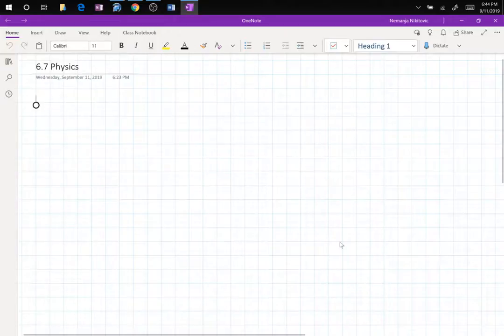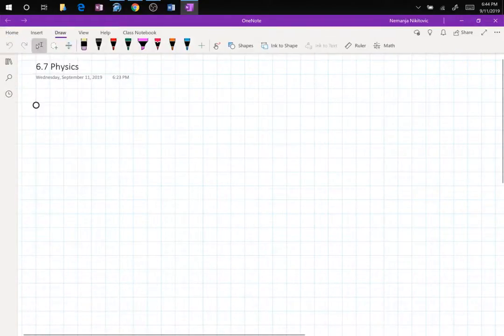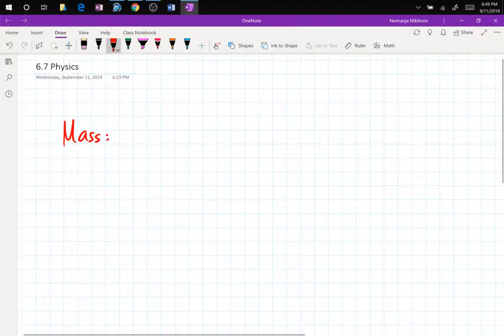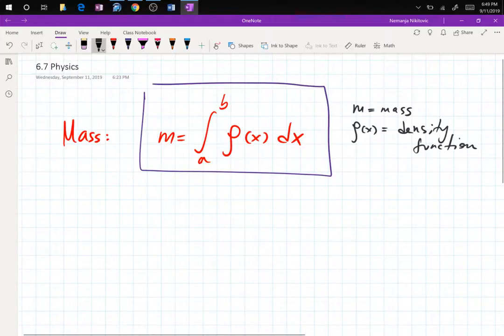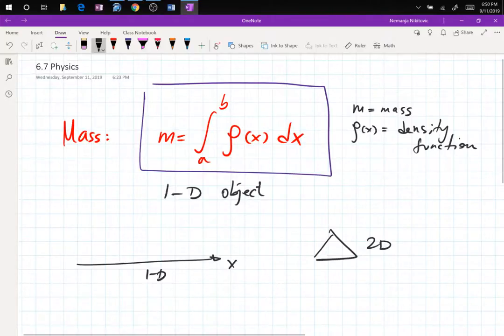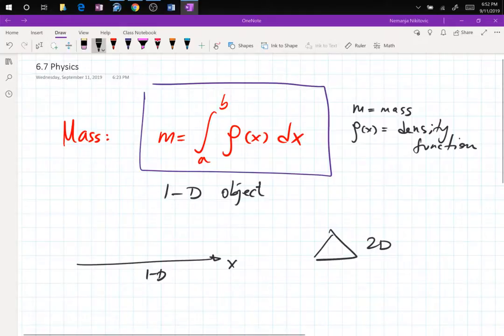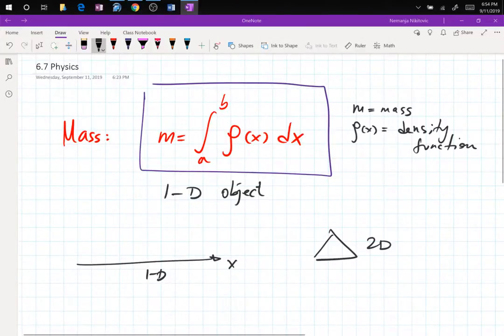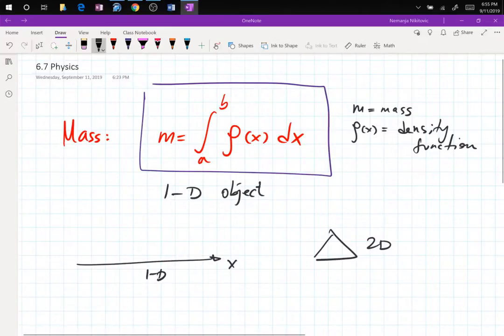Nemanja Nikitovic Live Stream (Calculus1 2.6 Continuity)